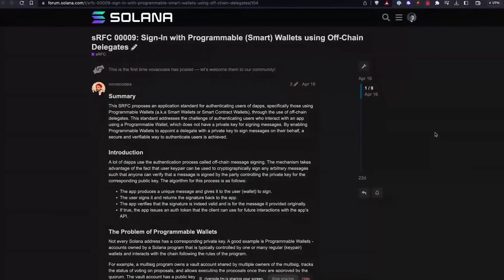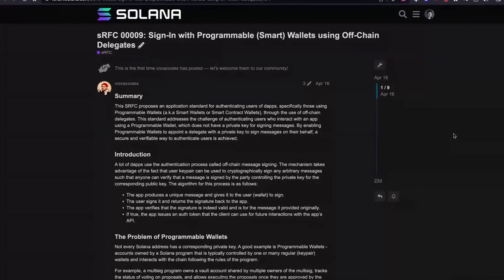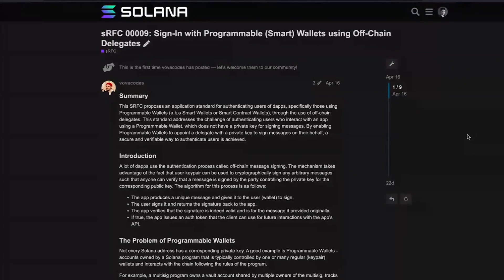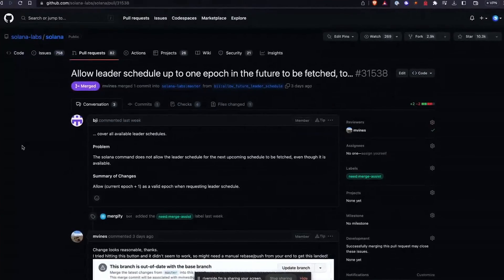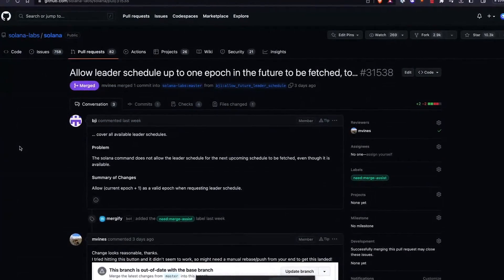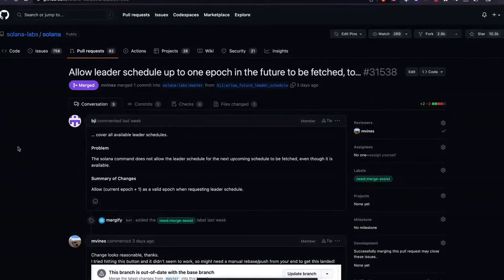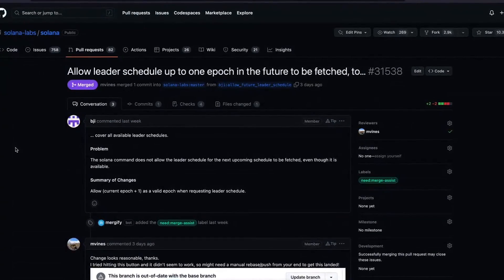Solana Changelog May 23 - Lite RPC, Programmable Smart Wallets, and Idle Games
Some more Solana changes from Jacob & Colin.